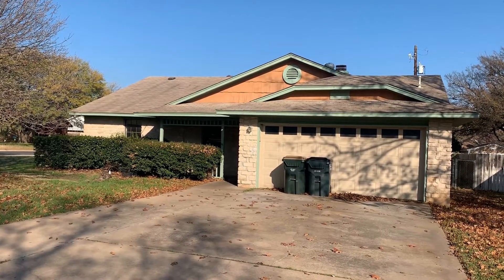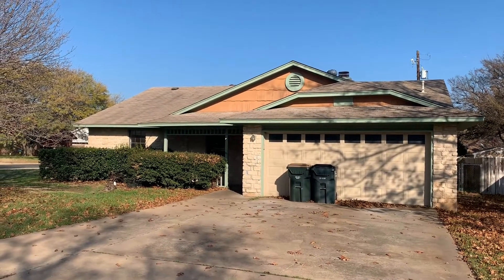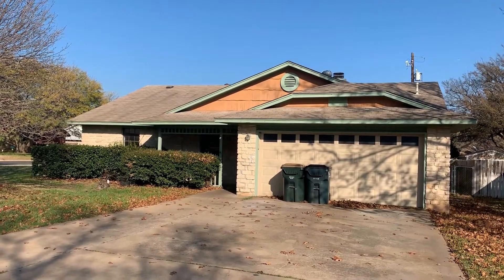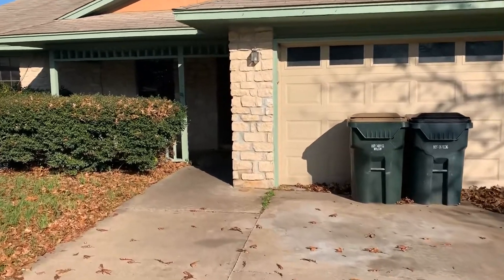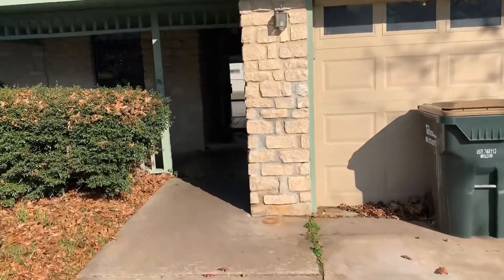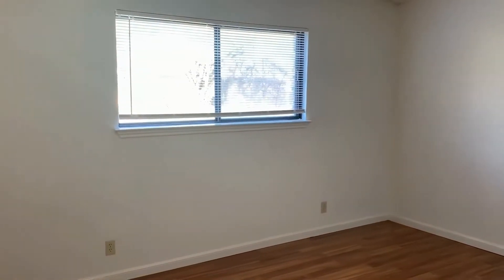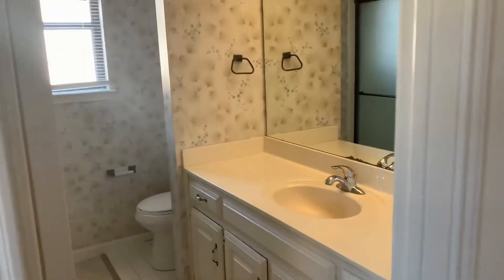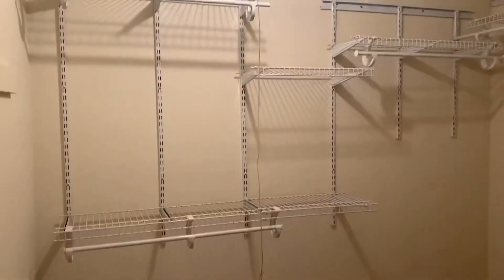Georgetown Homes for Rent 3BR/2BA by GDAA Property Management Georgetown, Texas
One of our GeorgetownHomesForRent features 3 bedrooms and 2 bathrooms. Check out this great home that has a single level floorplan, high ceilings, and beautiful plank flooring! The back patio area is all closed in and walks out to a second garage! It is great for an extra project, workspace, or easy storage to keep your attached garage functional. This home has been wonderfully maintained and offers great space, a cozy fireplace, large walk-in closets in all the rooms, and ceiling fans throughout. It is conveniently located right off I-35, with easy access to all that Georgetown has to offer. This may be your future home; don’t miss the chance to rent this beauty!

2300 Greenhill Dr Ste 250, Round Rock, TX 78664, USA

to visit GDAA Property Management, LLC for your Georgetown property management needs! to see other available GeorgeTownhomesForRent today.

Ever imagined yourself living in our wonderful houses for rent in Georgetown TX? and give our professional Georgetown property managers a call today! Know someone who might be interested in this Georgetown homes for rent, instead?

Experience only the best and professional property management in Georgetown TX with us at GDAA Property Management, LLC! Learn more about us and our services

Your reviews help keep our business thriving. Please take a moment and share your experience

2300 Greenhill Dr Ste 250, Round Rock, TX 78664, USA